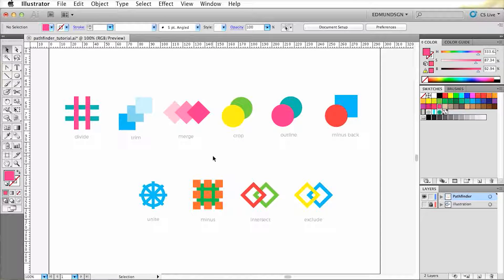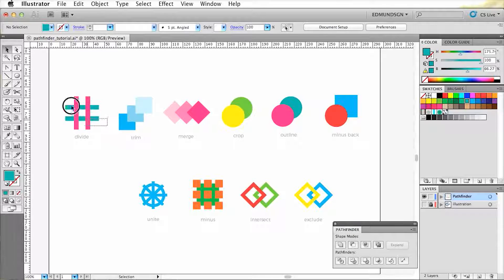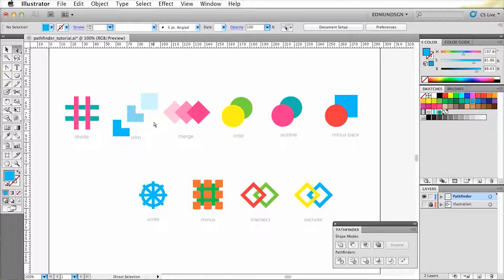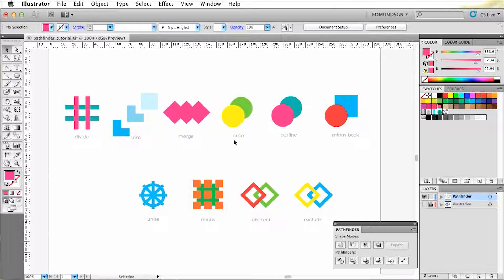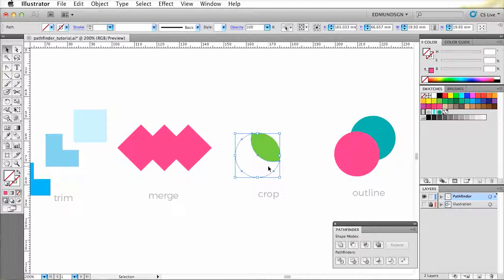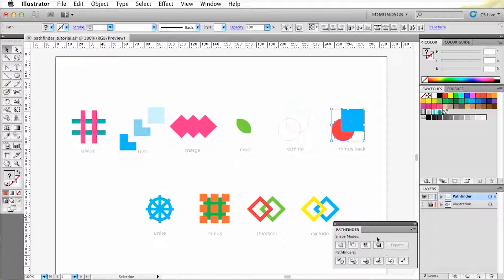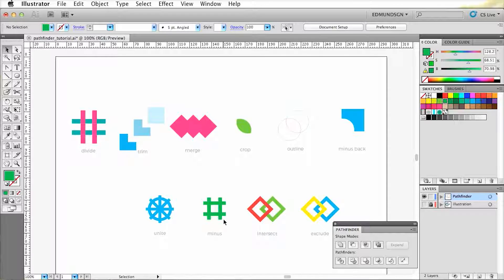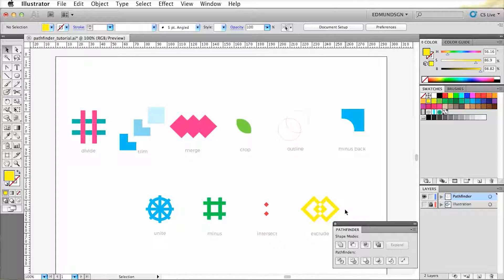How to use the pathfinder - Adobe Illustrator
In this tutorial, I'm going to take you through the process of the pathfinder pallete and explain how it works.